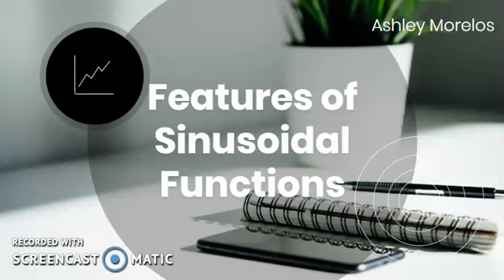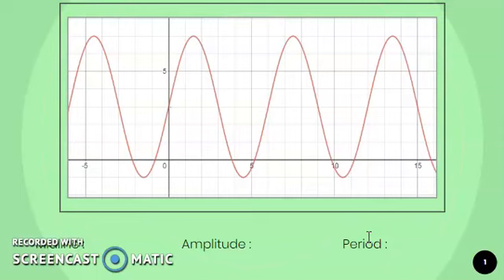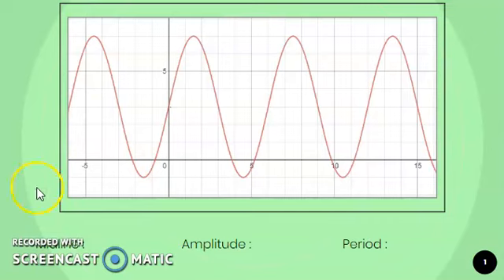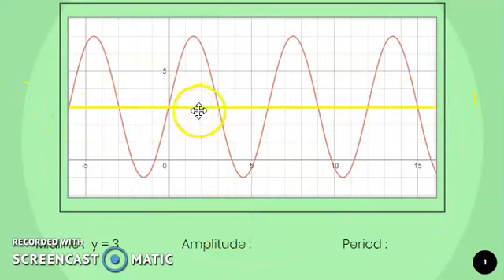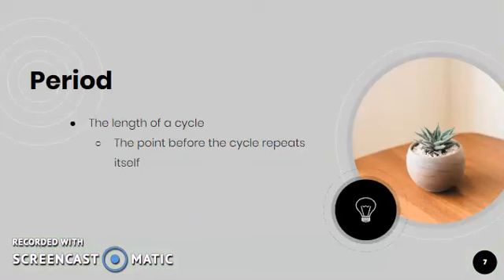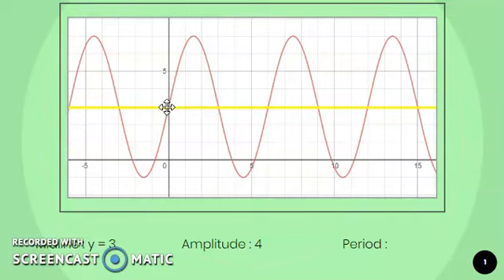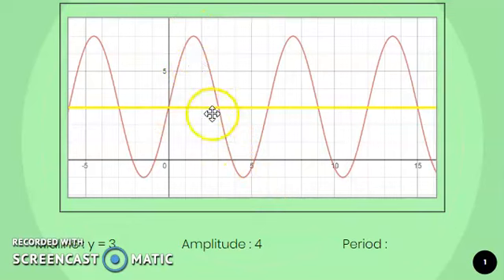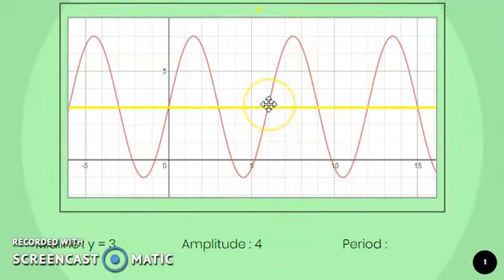Features of Sinusoidal Functions Ashley Morelos